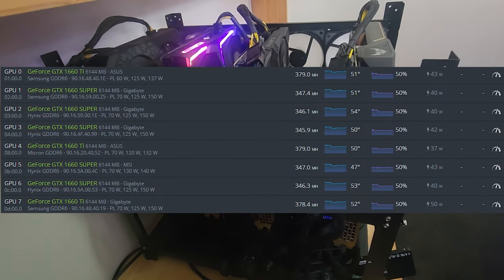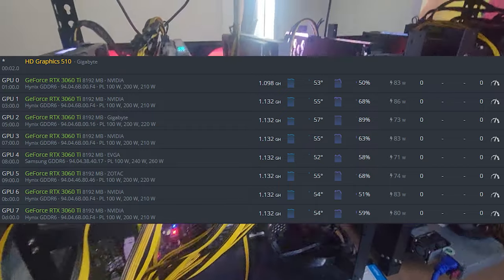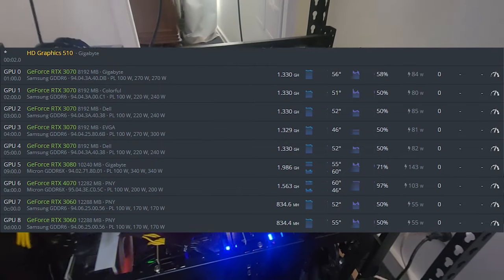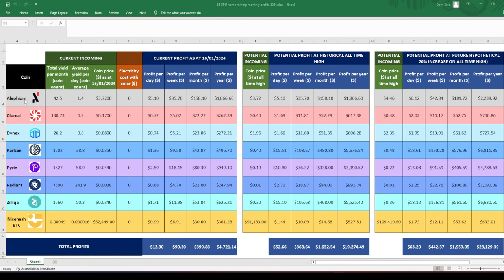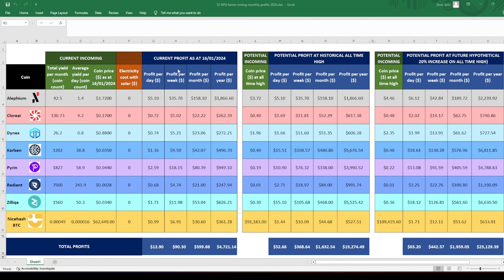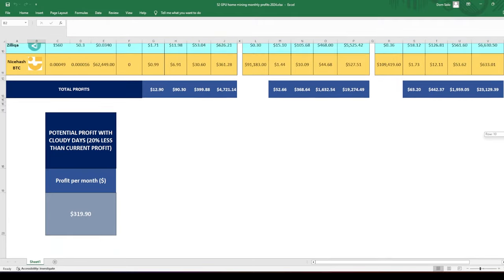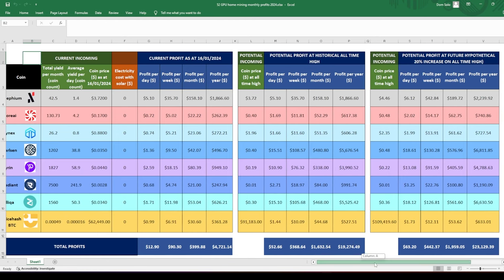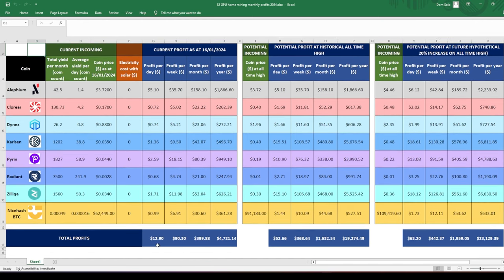How Much Money Can You Make From A 52 GPU Mining Farm?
Join me as I share my 52 GPU home mining farm and projected profits for 2024. Discover the potential profitability of cryptocurrency mining and see how you can turn your home into a lucrative mining operation! Learn all about crypto mining profitability in this video.

Investing in a GPU mining farm can bring in huge profits, and in this video, we'll show you the potential earnings and explain how the process works. Don't miss out on this opportunity to make money with cryptocurrency in 2024 and beyond!

VIDEO CHAPTERS
00:00 Welcome to the video
00:27 52 GPU Crypto Farm Overview
03:55 Profitability spreadsheet
09:58 Goodbye!